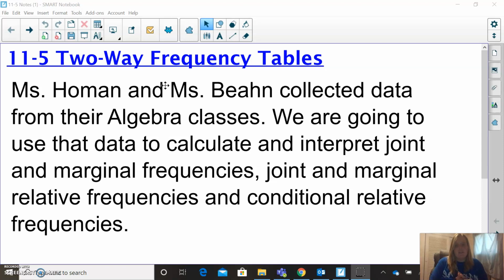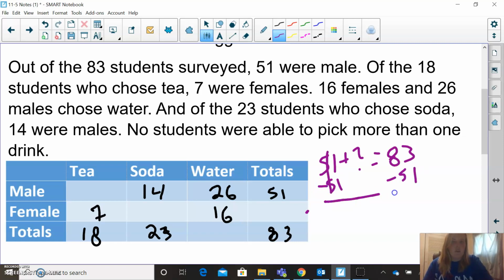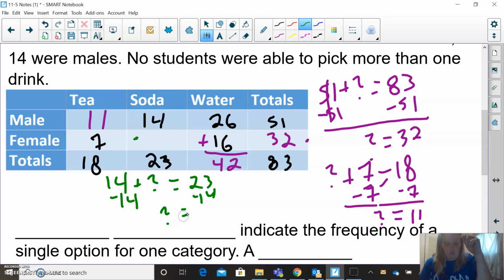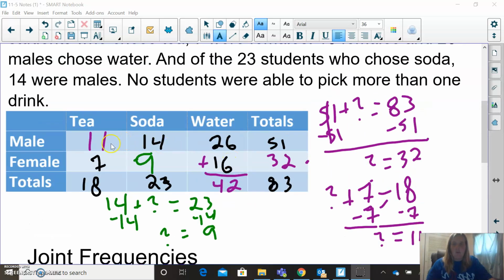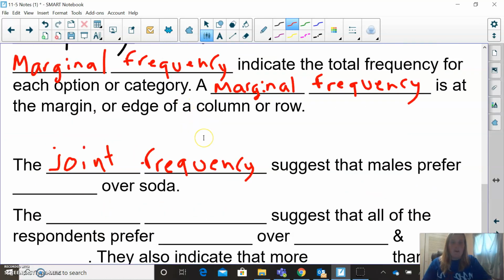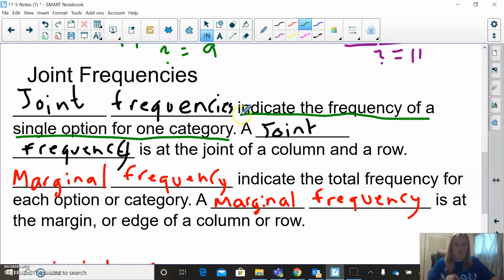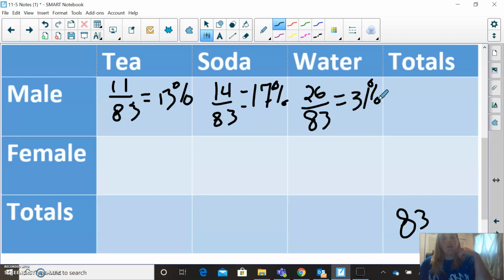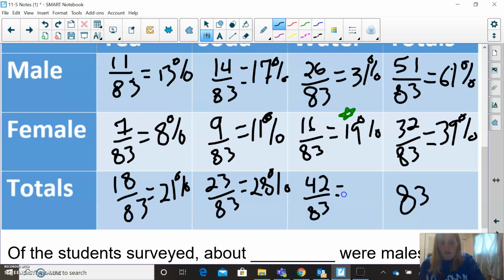11- 5 Part 1 Two-Way Frequency Table